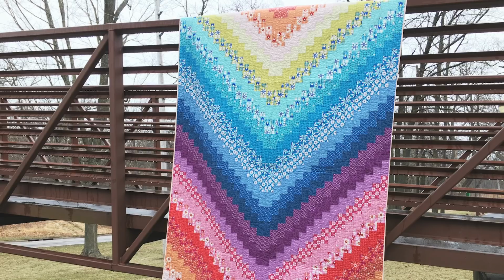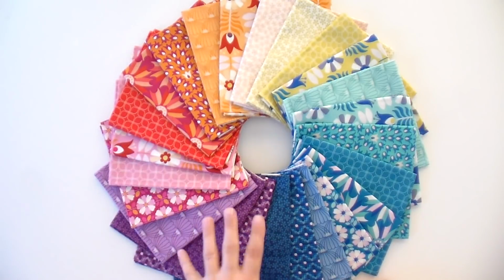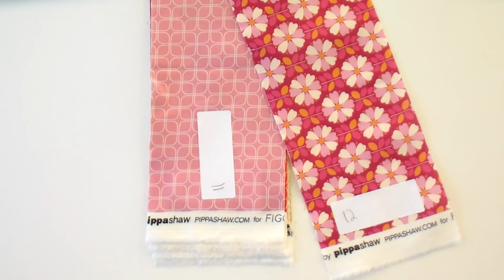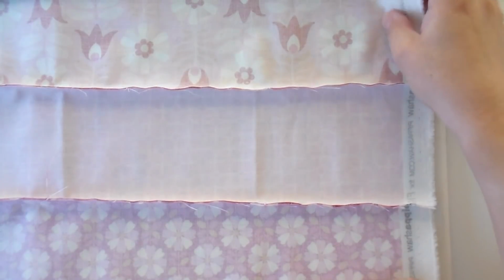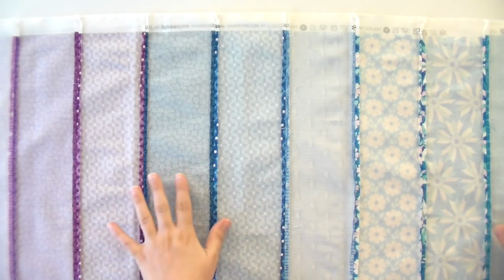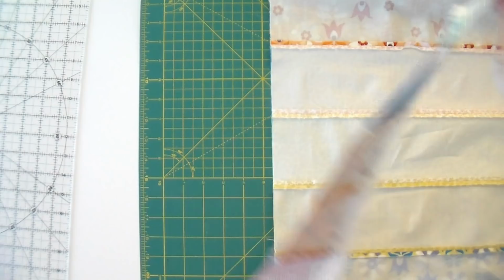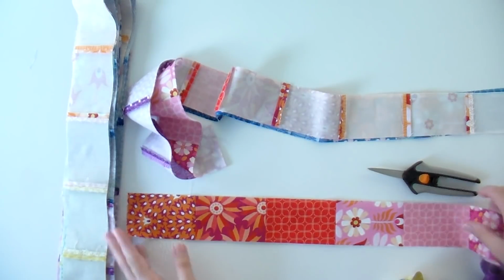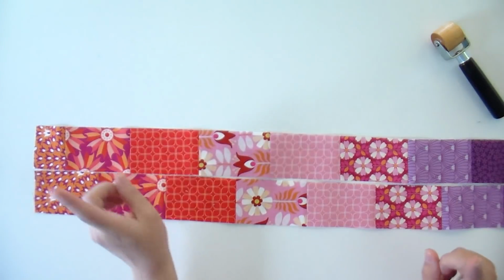Fast, Beginner-Friendly Fat Quarter Pattern Modern Rainbow Bargello - Reflection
The design for Reflection came to me in the middle of the night while feeding my newborn daughter. It was back when life was normal, and I thought a rainbow bargello would be a fantastic way to highlight the beautiful color transitions in Midsommar by Pippa Shaw for Figo.

Now that we are all stuck indoors for the foreseeable future, I feel like a bright rainbow quilt is the perfect antidote to the blues that can come with social distancing. And since it is a quick project, you can snuggle under it and feel better soon when it is done.

I quilted this using a simple wavy line design that you can absolutely do on your home sewing machine. We have a tutorial showing you how that you can watch

And if you typically send your quilts off and need to know how to layer and baste your quilt as well, you can watch our tutorial

We'll get through this. Get the PDF pattern and sew your stash.
 Happy Quilting.